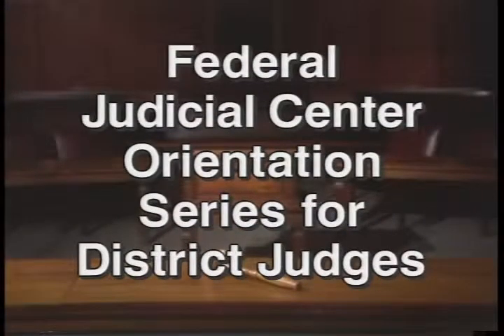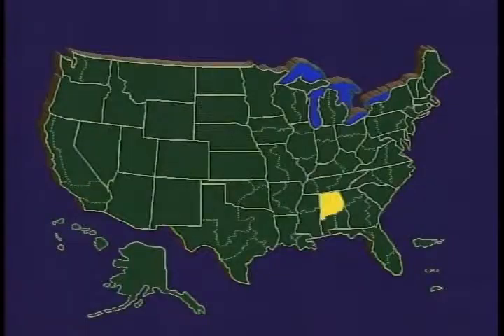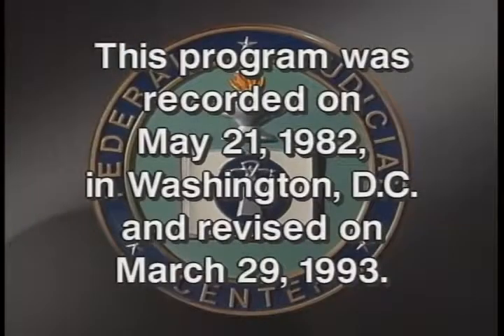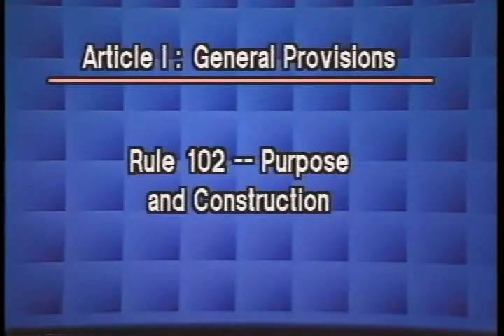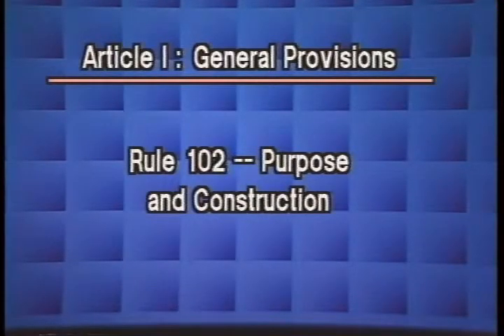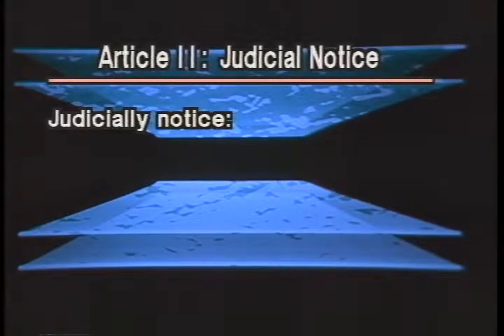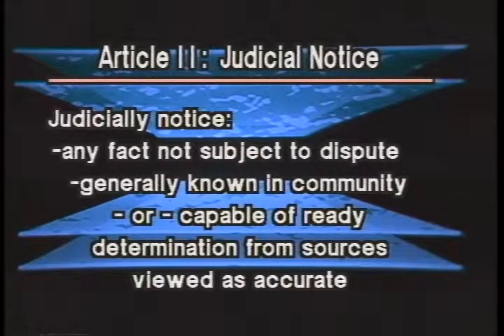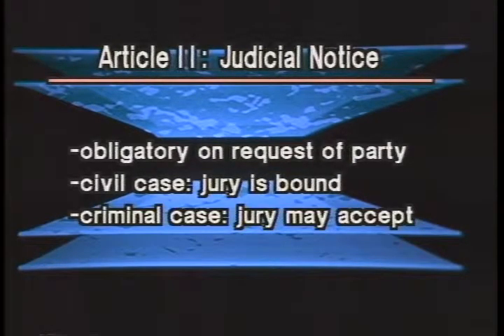Overview of the Federal Rules of Evidence (Part 1 of 3)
Overview of the Federal Rules of Evidence (Part 1 of 3) - Federal Judicial Center - AVA19481VNB2 - 1993 - The program is a part of a video orientation series for district judges in the federal courts. Newly appointed district judges attend a week-long video orientation seminar at which they view programs on different aspects of their new duties, ranging from rules to evidence. Features James H. Hancock.